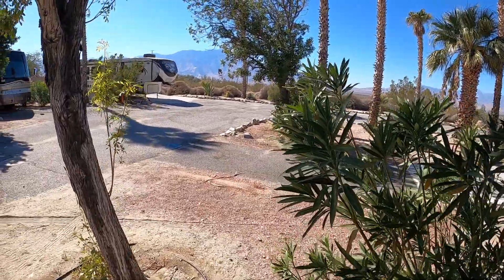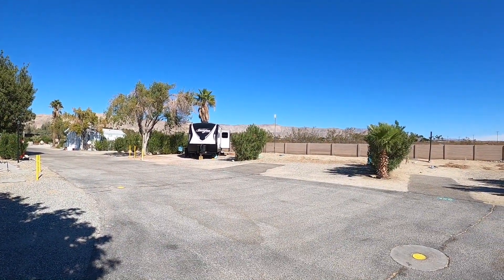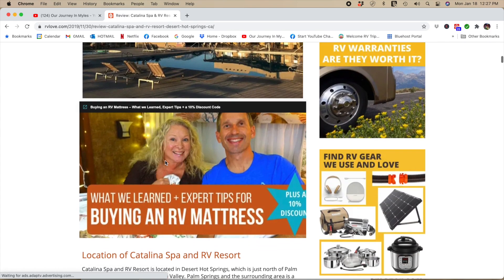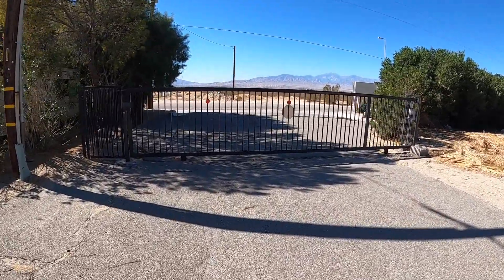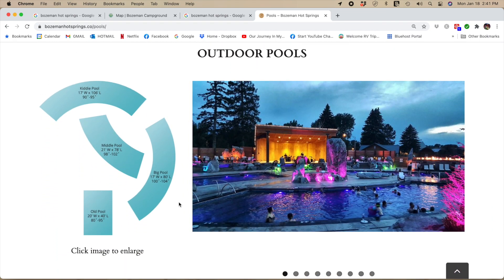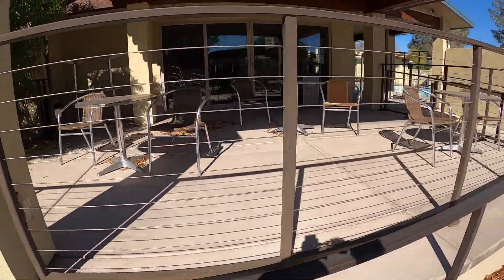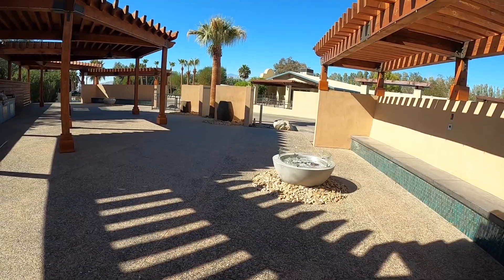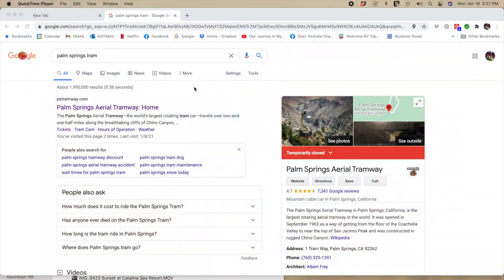RV LIVING | CATALINA SPA & RV RESORT REVIEW | DESERT HOT SPRINGS, CA. | PALM SPRINGS, CA | EP156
CHECK OUR REVIEW THE CATALINA SPA & RV RESORT IN DESERT HOT SPRINGS! THIS IS ONE OF THE BEST VALUE RESORTS WE HAVE EVER STAYED AT! Our first stay here was two years ago for one month. This area has TONS of places to go and things to see. Palm Springs is only 20 minutes away and is a hip and happening place. The Palm Springs Aerial Tram is a must see attraction. You are 45 minutes from Joshua Tree National Park, 5 minutes to Cabot's Pueblo Museum and 25 minutes to the Coachella Valley Preserve.  All this is surrounded by majestic wind turbine farms! Countless festivals and events are continually happening. Don't miss out on staying in this area.

All our favorite gear is listed on our Amazon Storefront categorized into 18 separate categories for your convenience.

These are clubs and apps we feel are a must to make traveling easier!  These fees are without any additional costs to you.

🚍 Motor Coach Association (FMCA) - Please use our FMCA
Member F470440 in the "referral" box to help us in our video efforts!

🌲 Resale (Used) Thousand Trails Memberships:
(Mention that Mark & Sue from "Our Journey In Myles" sent you!)

👍 Check out the awesome Breville Smart Oven Pro that is 100 times better than our built in micro-convection oven! A giant of a machine in a small package!